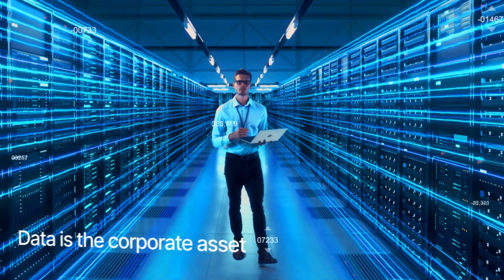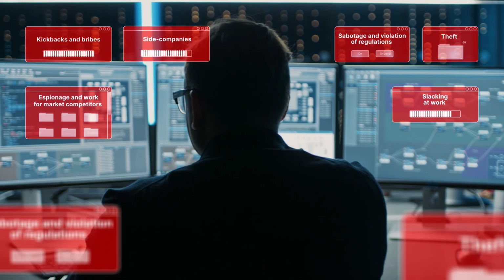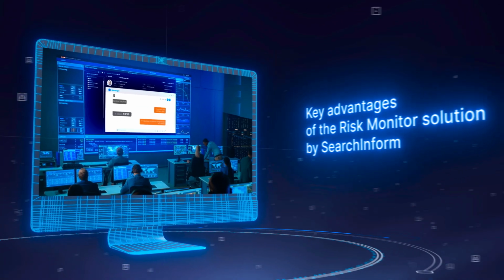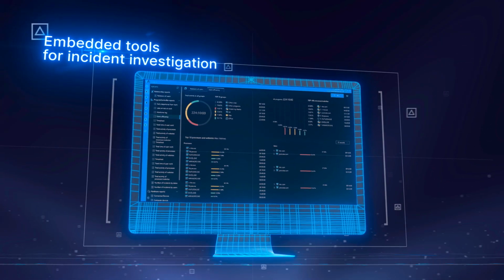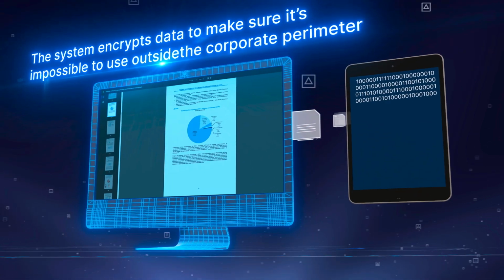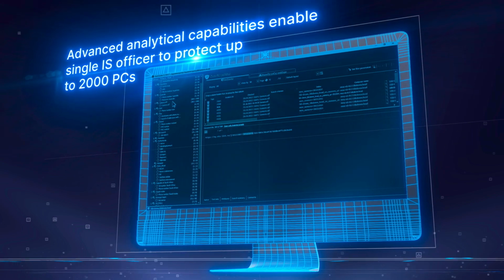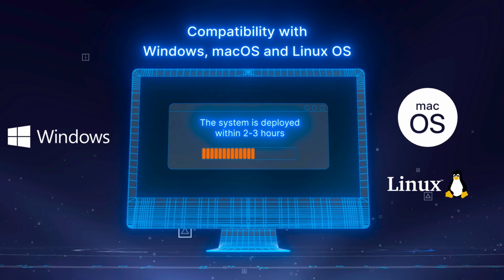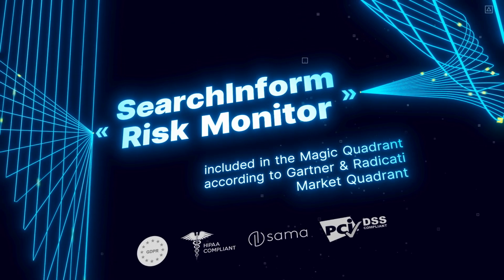SearchInform Risk Monitor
SearchInform Risk Monitor is an internal threat mitigation and insider risk protection solution, that controls your maximum quantity of information channels as well as featuring built-in analytical tools. The system conducts a real-time analysis, identifying every ongoing event within a network and mitigating insider risk. The software saves the data it obtains and allows you to restore the details, enabling retrospective investigation and providing access to the archive.

Find out how SearchInform RiskMonitor works, the tasks it solves, the key benefits of the solution and much more.